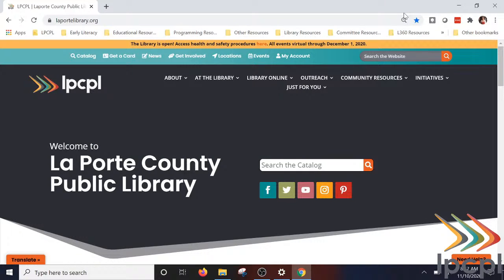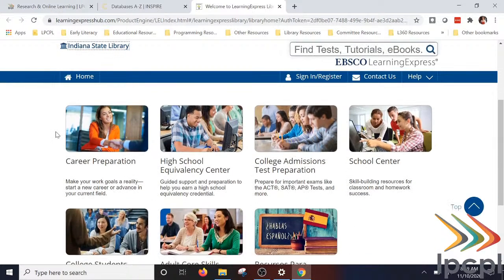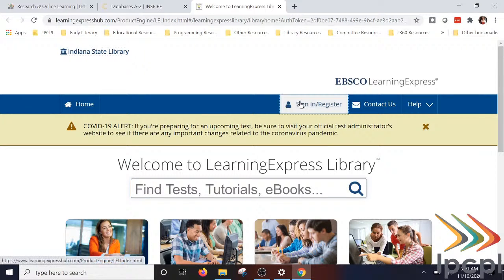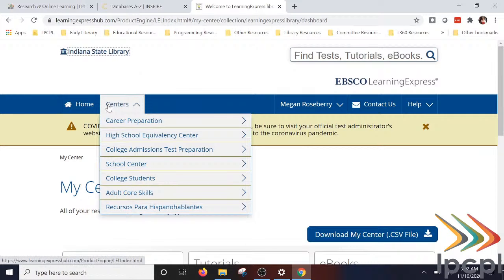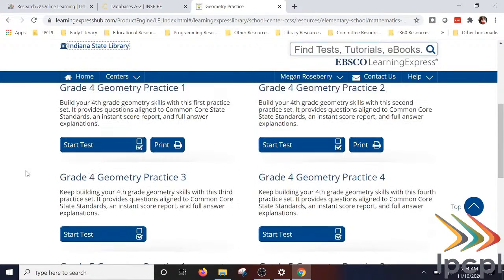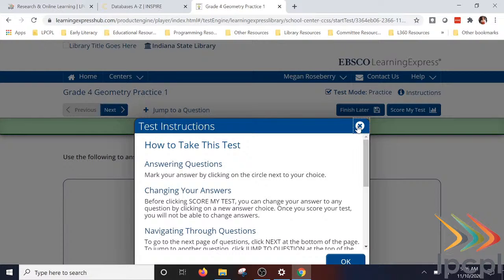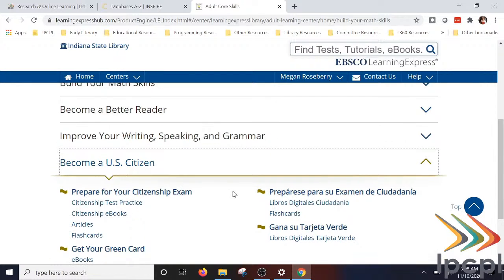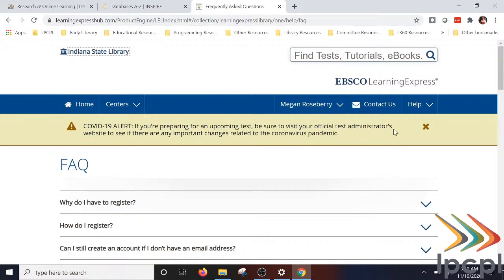LearningEpxress Library 6 Tips @ 6pm